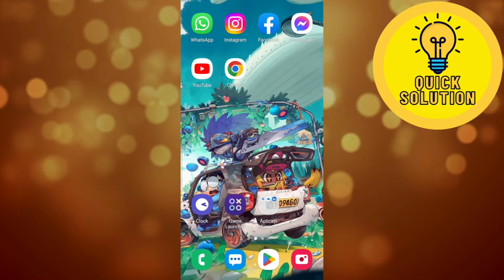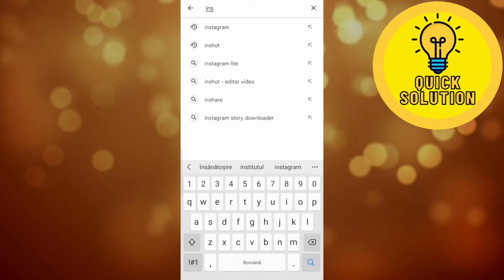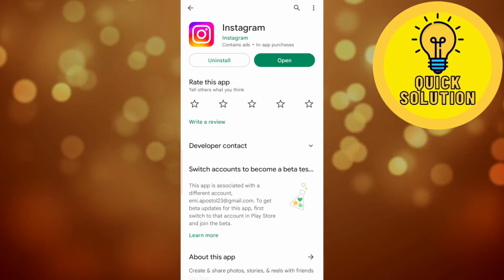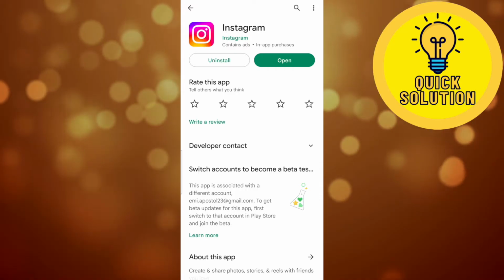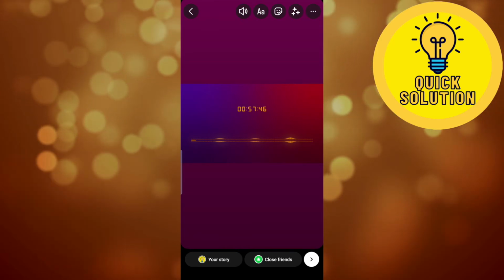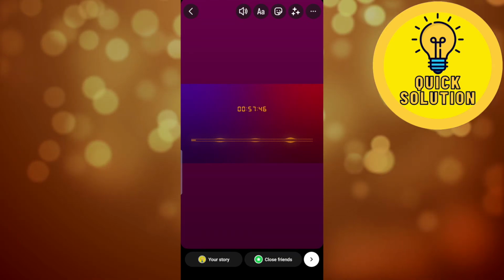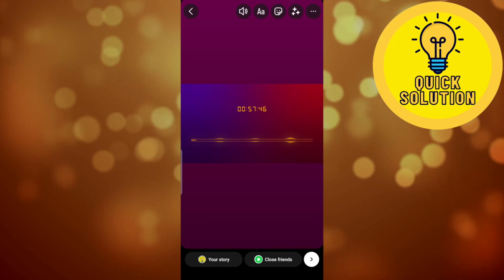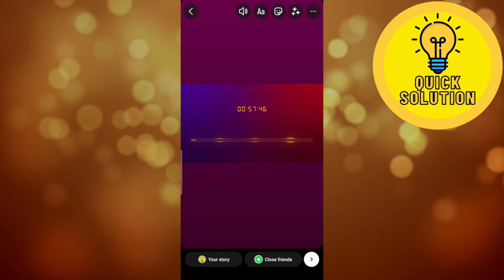HOW TO ADD 1 MINUTE VIDEO ON INSTAGRAM STORY WITHOUT SPLITTING 2025! (FULL GUIDE)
In this video, I am going to show you how to upload a full 1-minute video on Instagram Story without splitting in 2025.

0:00 INTRO
0:05 TUTORIAL